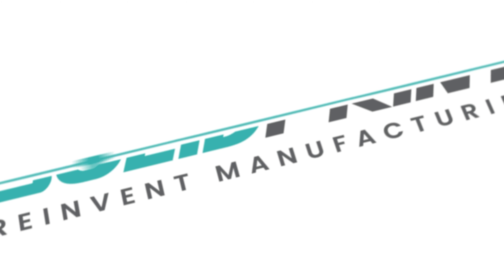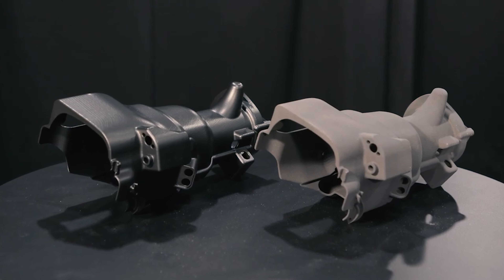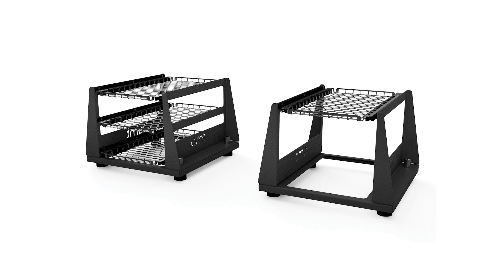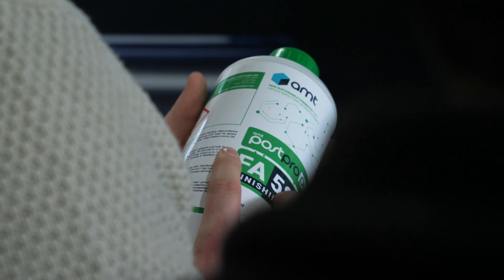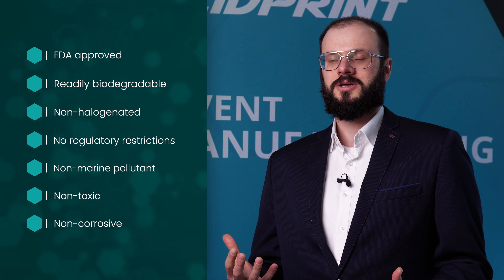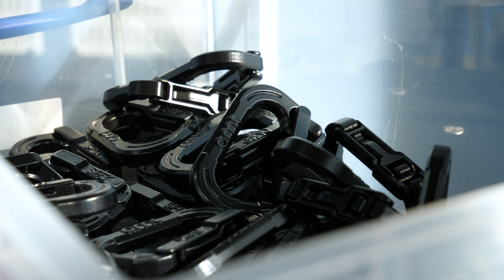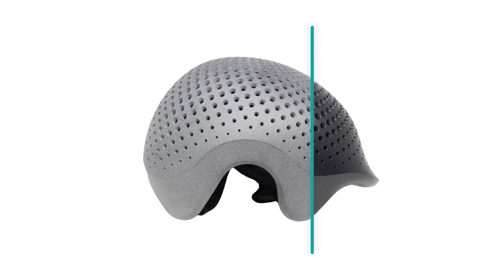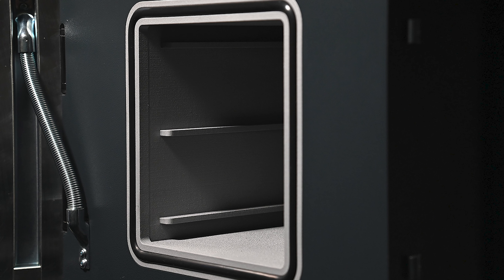AMT PostPro SFX FAQ's with Konstantin Rybalcenko!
Following the success of our recent Transforming 3D Parts for End Use event at @amtpostpro, we had the privileged opportunity to sit down with Konstantin Rybalcenko - Global Head of R&D at AMT PostPro and discuss vapour smoothing with the SFX.
Get ready for expert answers to the most frequently asked questions on vapour smoothing and the new SFX post-processing system.

If you would like to find out more about Solid Print and are interested in a demo of our scanners, then please visit ➡️